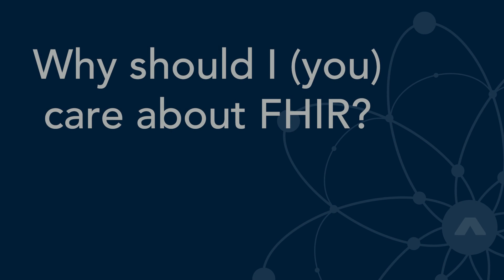6 Rapid FHIR Questions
Get up to speed on FHIR! This is for the non-technical folks out there who hear about FHIR but don't know exactly what the heck it is. Let us break things down so you're up to speed.

If you still have questions about FHIR, Redox has answers. For more information about FHIR as well as all things healthcare, check us our